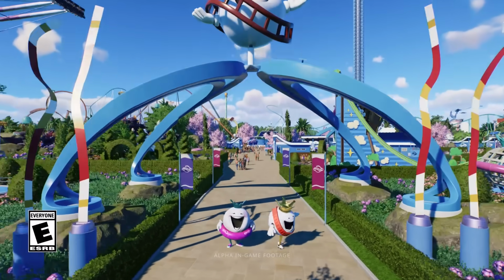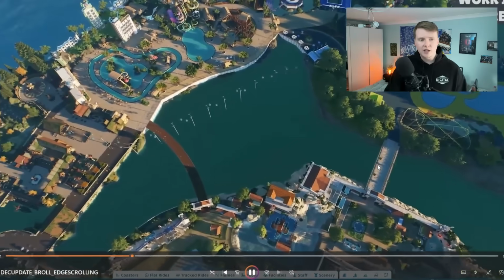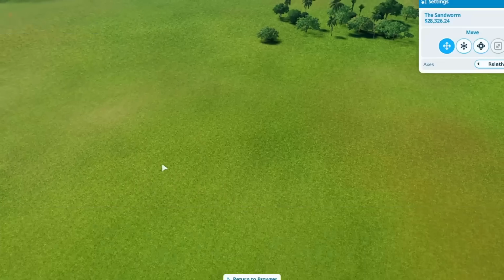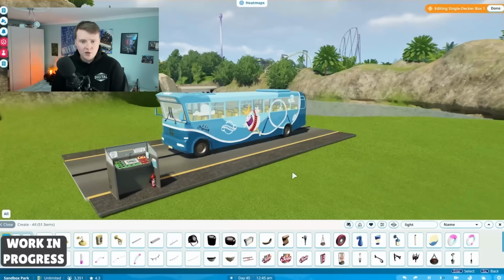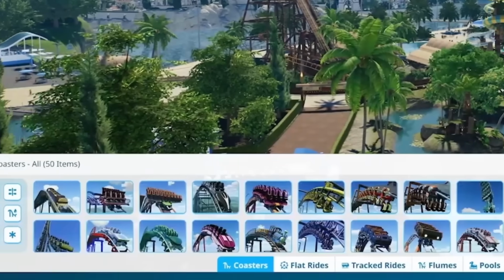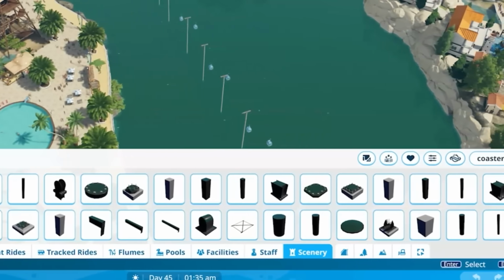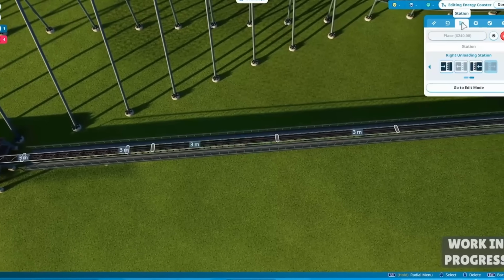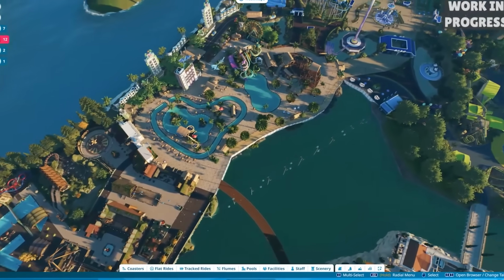FIRST LOOK Planet Coaster 2 NEW Update! Stations, Supports & MORE!!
Planet Coaster 2 released just under a month ago now, and today i take a look at their brand new update coming on December 12th! The update includes new station changes, on load and off load stations mainly, new menu types, new performance and enhancement changes and more!! Supports, Glass, FIREWORKS!! So much to discuss, and so little time. Join me as i discuss it all. Enjoy!